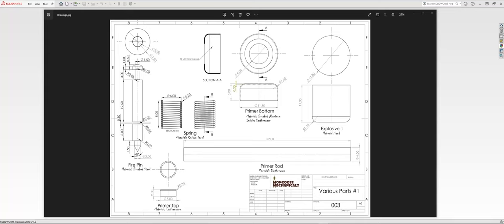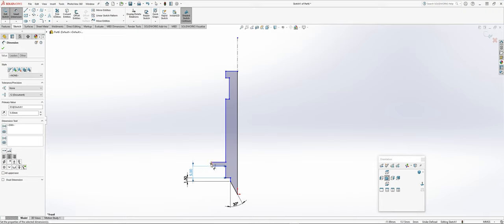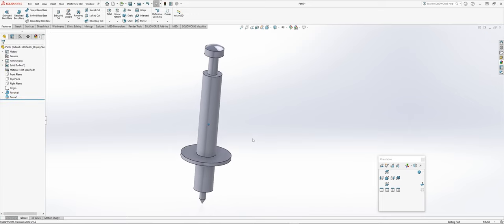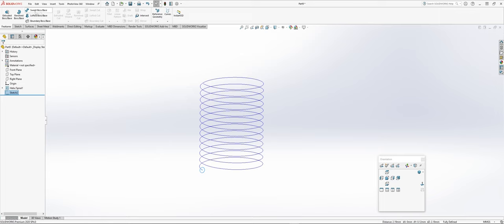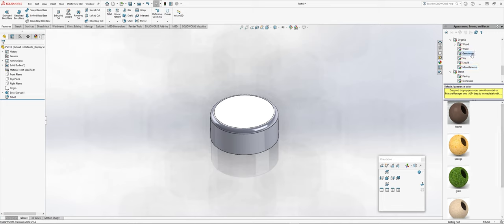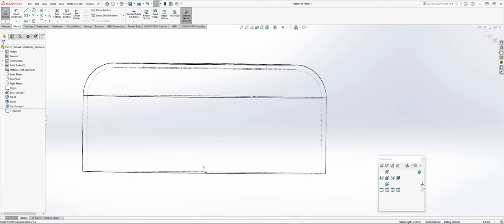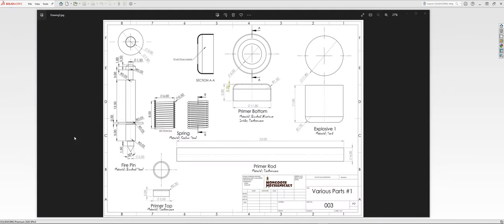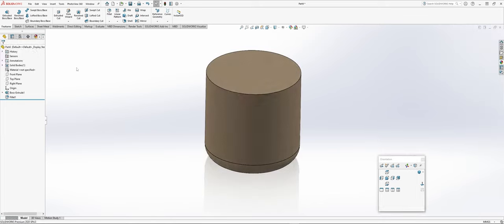Part 3 Creating various parts for hand grenade in SolidWorks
- Fire Pin
- Spring
- Primer Top
- Primer Bottom
- Primer Rod
- Explosive 1